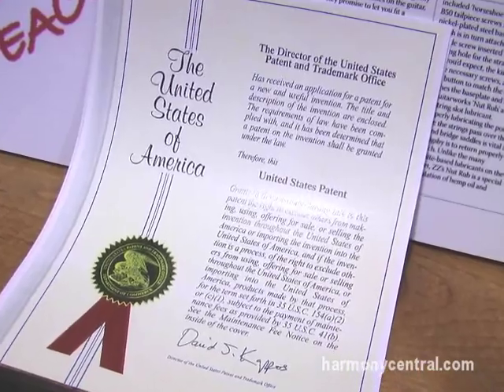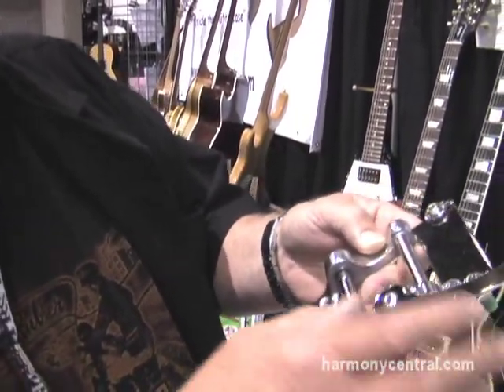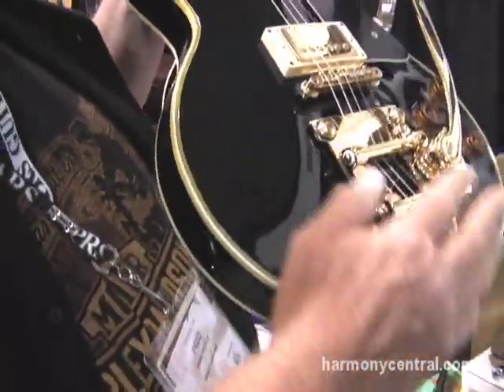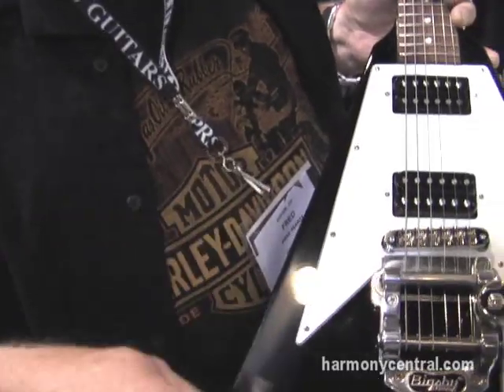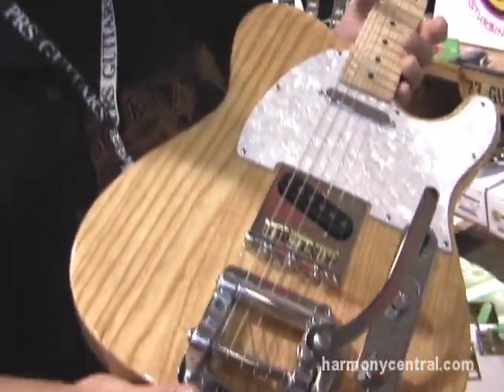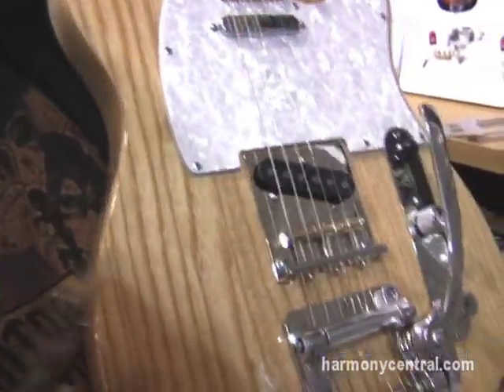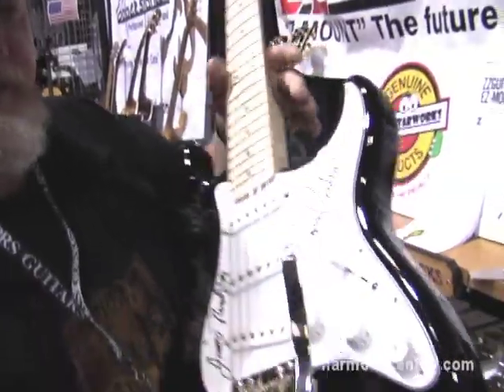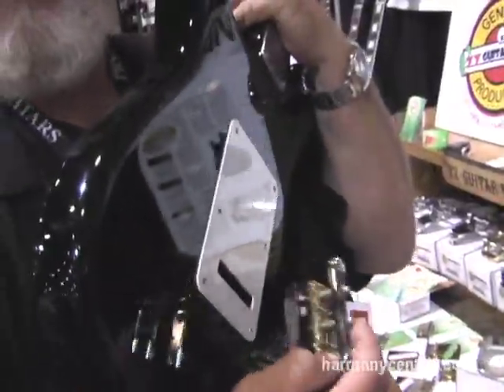ZZ Guitar Works No-Modification Bigsby Installation System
Add a Bigsby tailpiece to your Strat, Tele, Les Paul, and other guitars without doing any modifications.